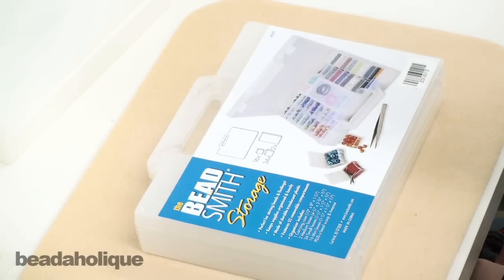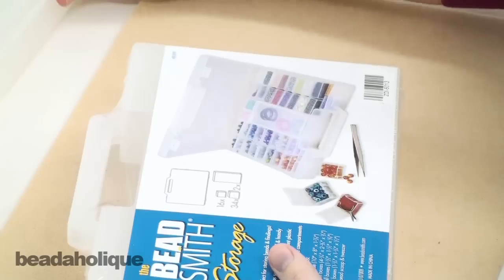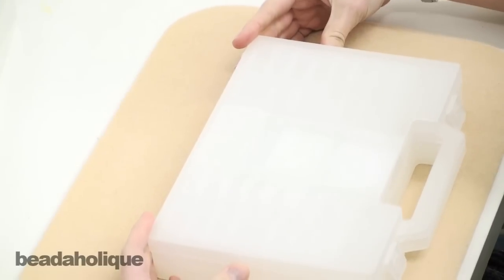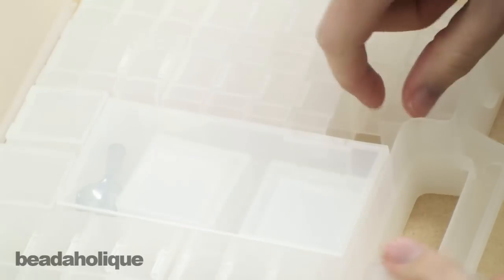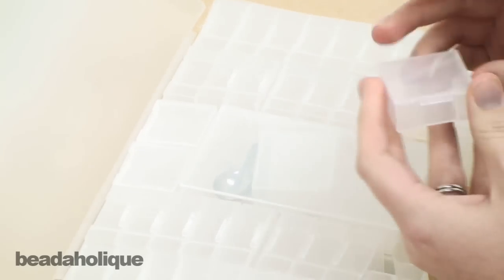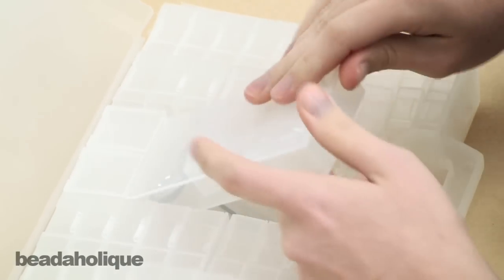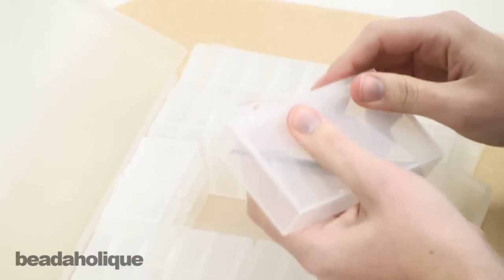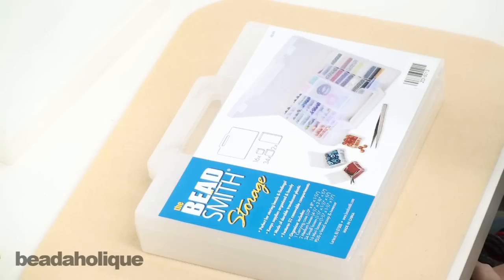Product Spotlight: 52 Removable Compartment Storage Box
- In this video, see the 52 removable compartment storage box from the Bead Smith unwrapped. It's a handy way to organize your beads and findings.

The Beadsmith Portable Bead & Jewelry Storage Box With 52 Removable Compartments
SKU: ZDI-5013